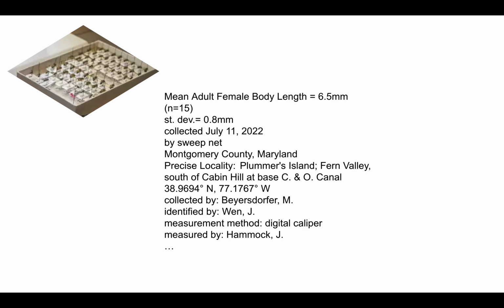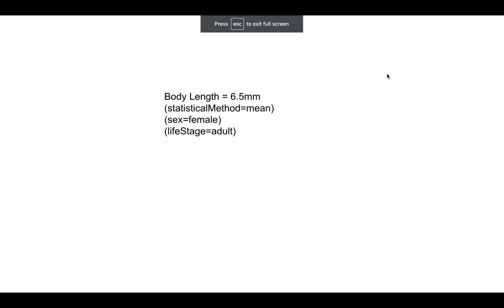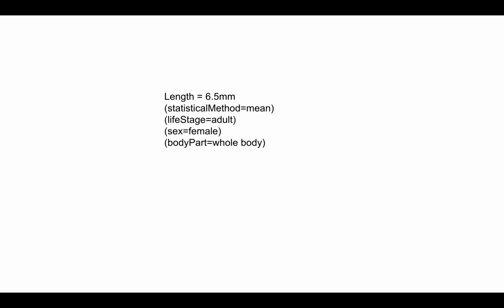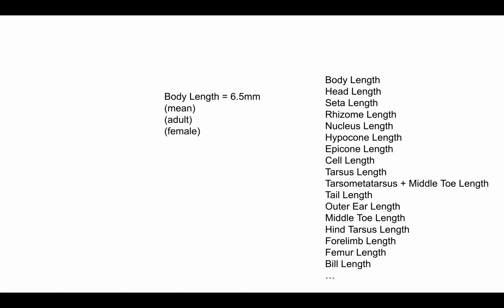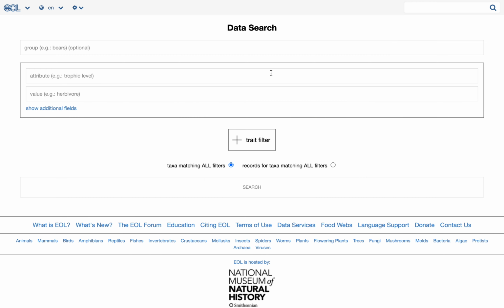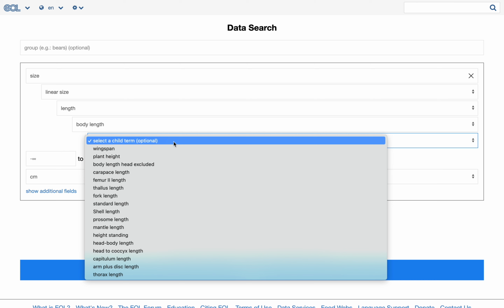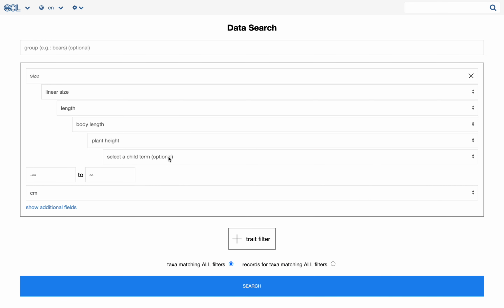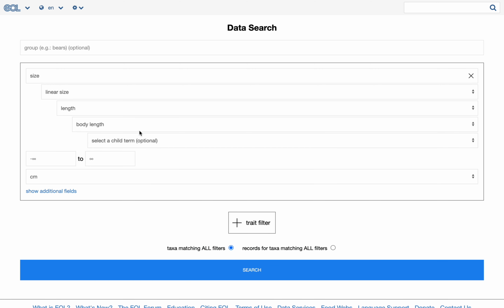Trait Data Management: Jen Hammock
Cite this video: Brianne Du Clos, Julien Brun, Sam Droege, Jen Hammock, Andrew Johnston, Jonathan Koch, Clare Maffei, Cynthia Sims Parr, Jorrit H. Poelen, Katja C. Seltmann, & Erika M. Tucker. (2023, March 30). US National Native Bee Monitoring RCN Data Management Workshop: Public Domain Videos (1.0.0). Zenodo.